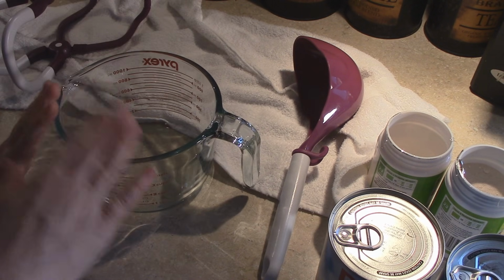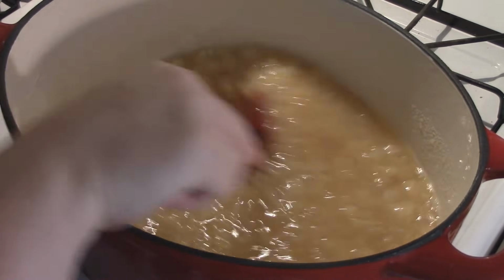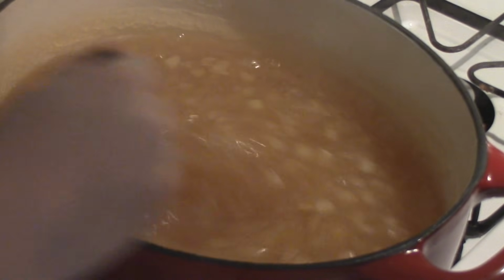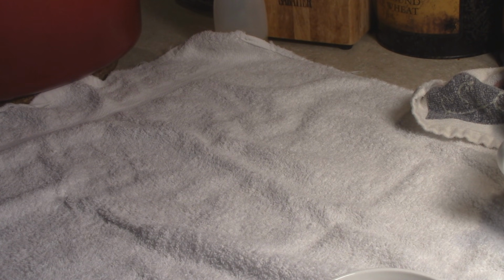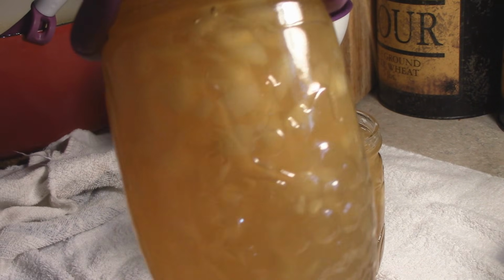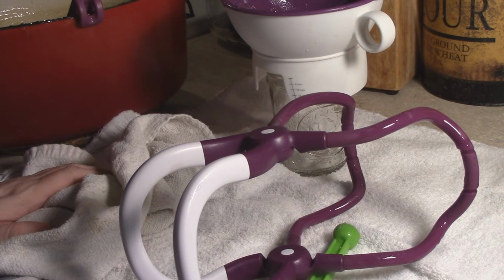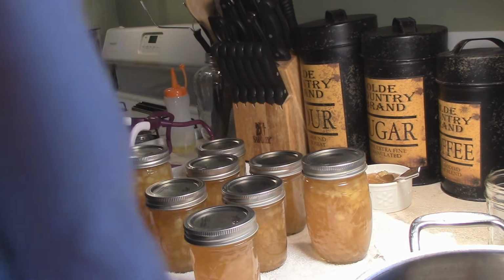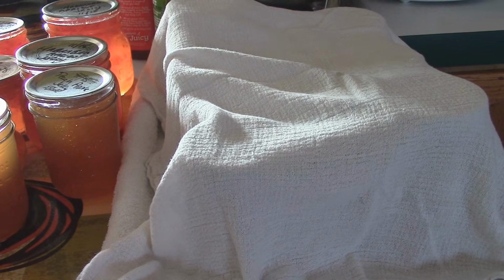Canning Up Pineapple Jam!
Here is a link to one of my very best friends, my sister from another mister, Noreen from Noreen's Kitchen and her video on how to make my husband's FAVORITE jam!

OPEN ME FOR LINKS ON WHERE YOU CAN FIND ME!